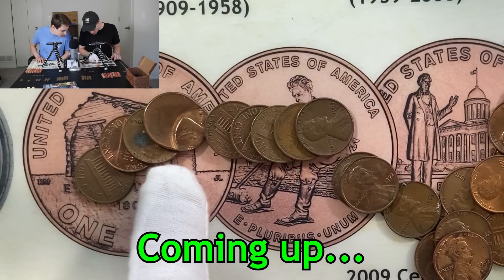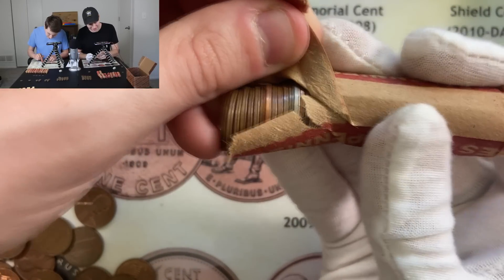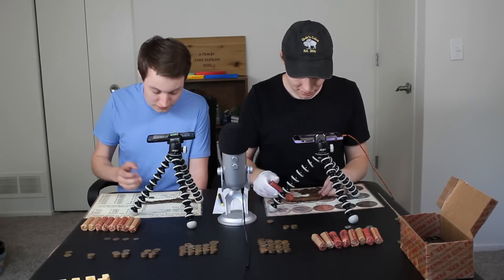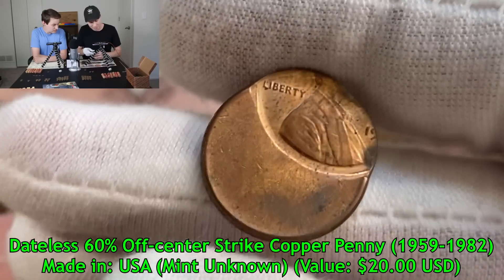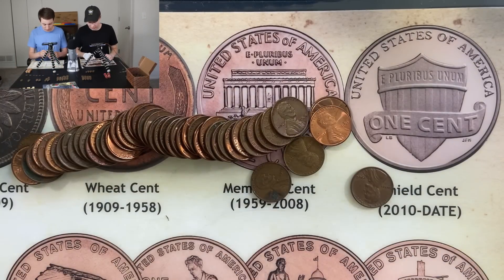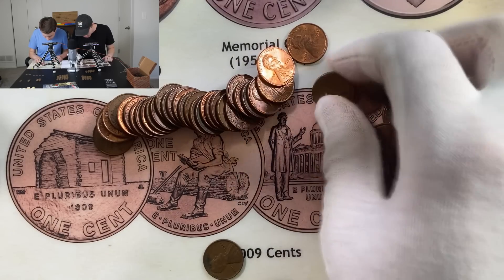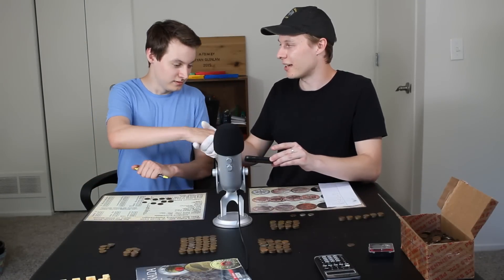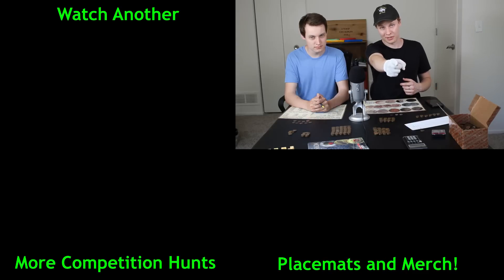I CAN'T BELIEVE THIS CAME OUT OF A ROLL OF PENNIES! COIN ROLL HUNTING 40 YEAR OLD PENNY ROLLS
In this final video of our 40-year old coin roll series, Kevin and I are coin roll hunting the second half of a 40-year old box of pennies in search of old, rare, and valuable coins and we come across one of the most strange and unique finds we have ever found. Watch on to see what else we find!

MY GEAR

COIN ALBUMS

If you want to send me mail, please use the following address:
Ryan Quinlan
1105 Tryon Village Drive Suite 303 #24